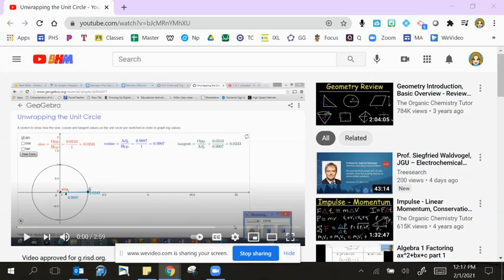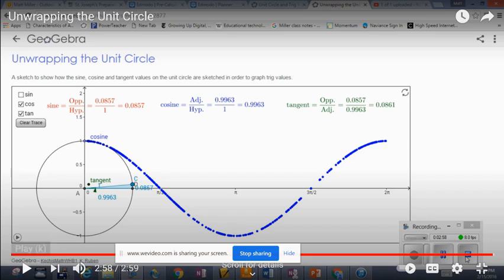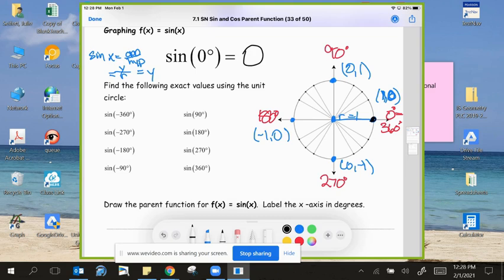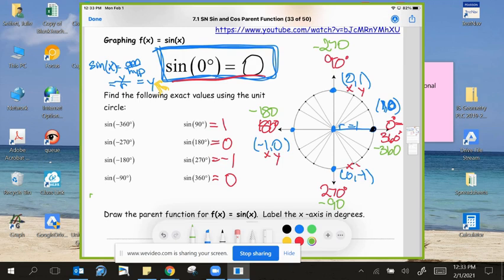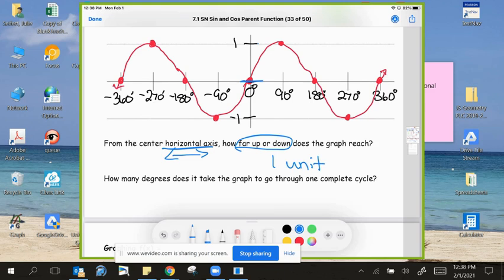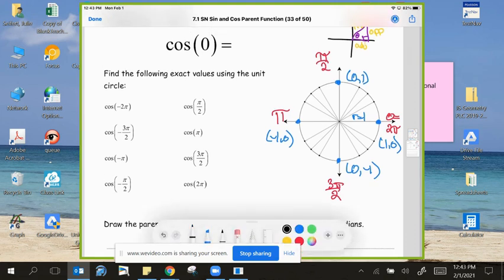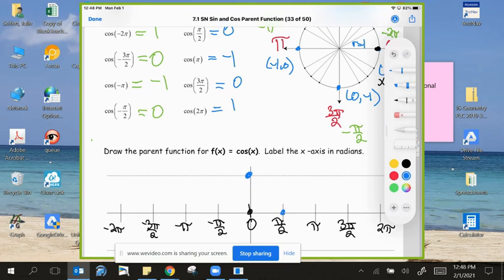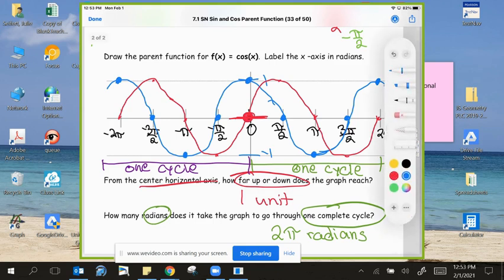7.1 "Introduction to Sine & Cosine Graphs" Notes Pt. 1